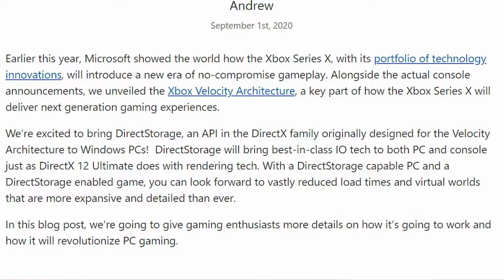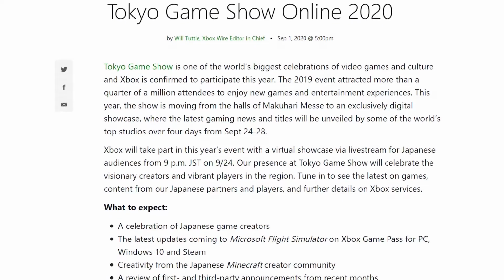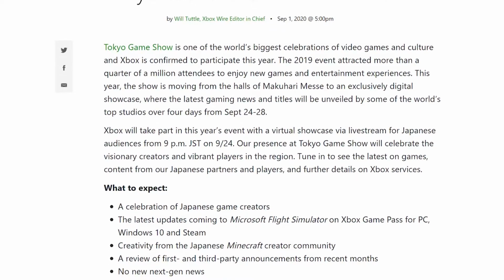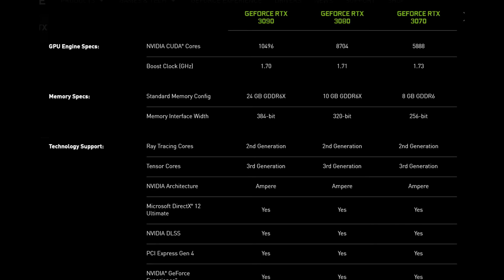Nvidia's Next-Gen 30 Series Announced | NXT News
Contact and Follow Me With These